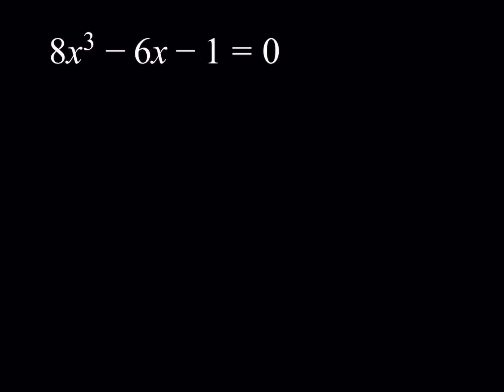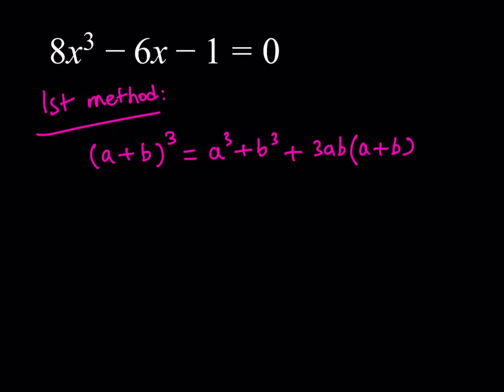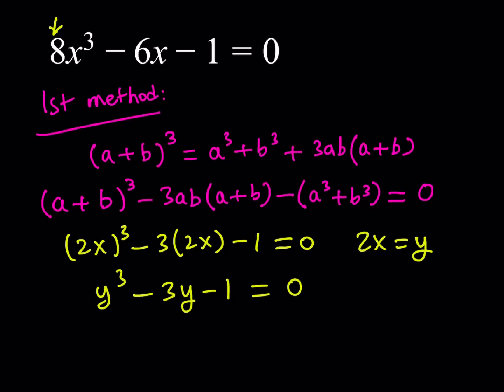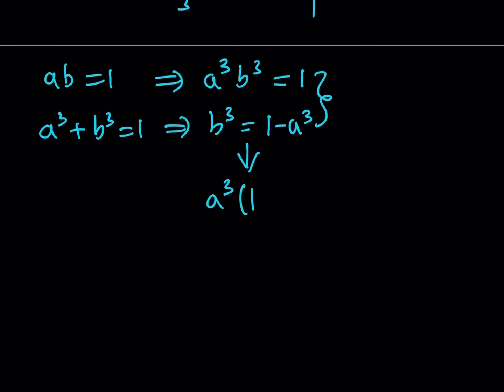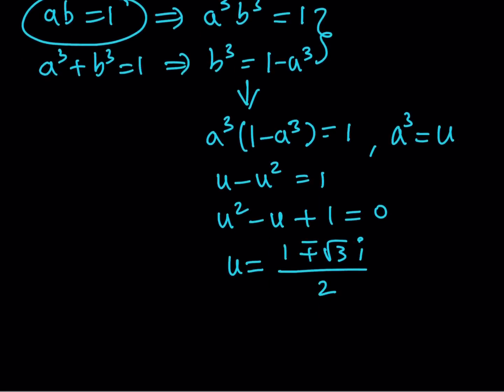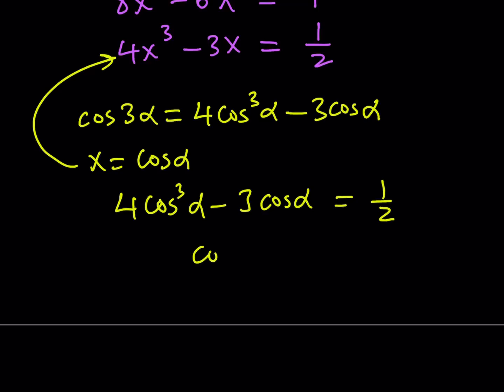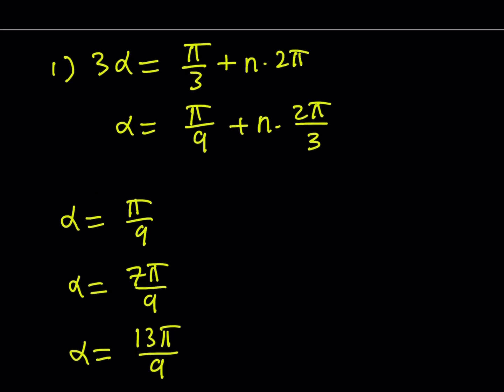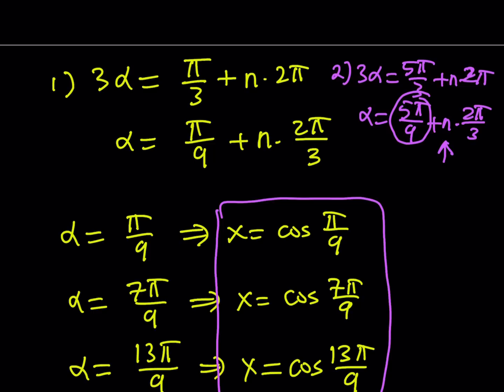Solving a Cubic Polynomial in Two Ways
This video is about solving a Polynomial Equation